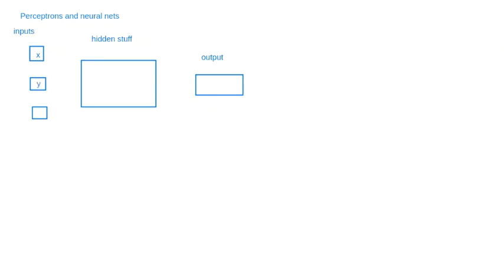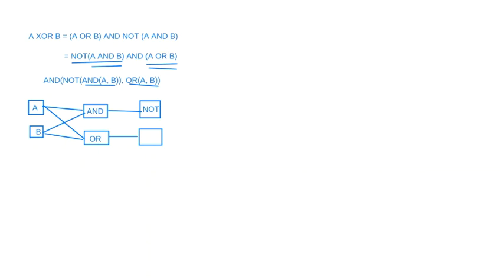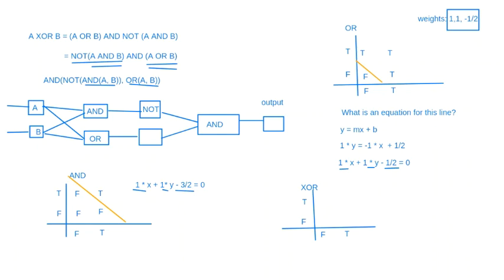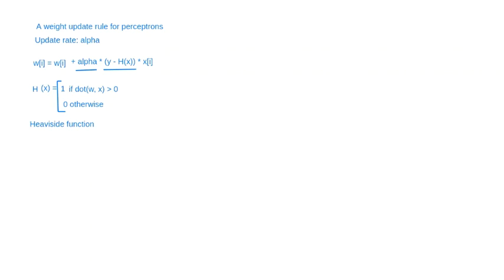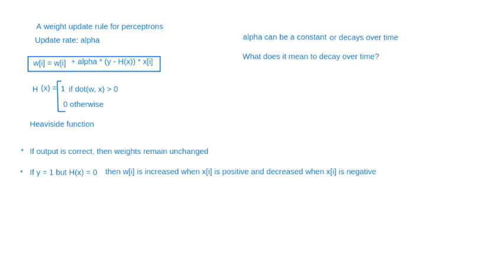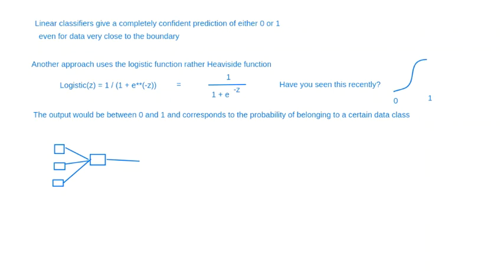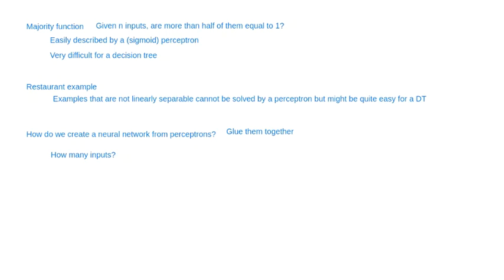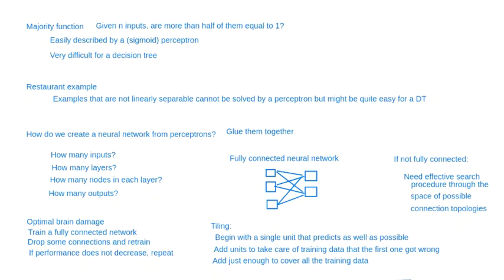Perceptrons and Neural Nets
The other half of this conversation, involving student comments, questions, and answers, unfortunately was not recorded. This often leaves gaps in the audio. Insert your own questions or answers during those spaces!